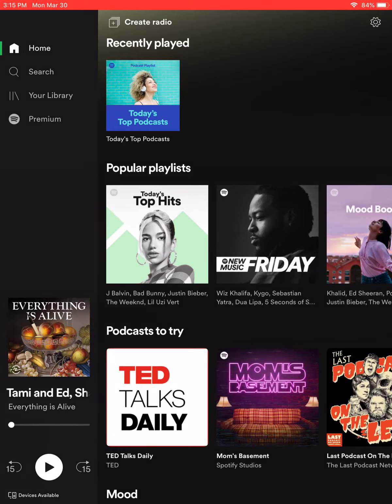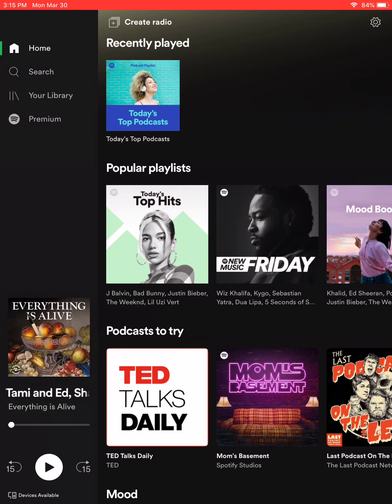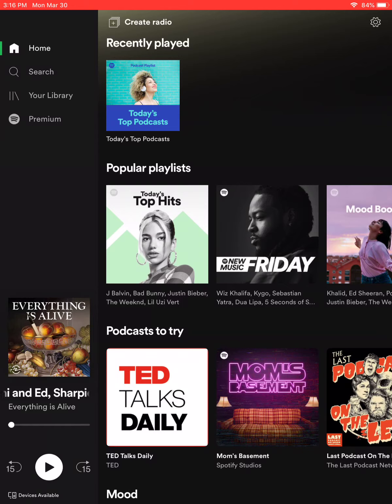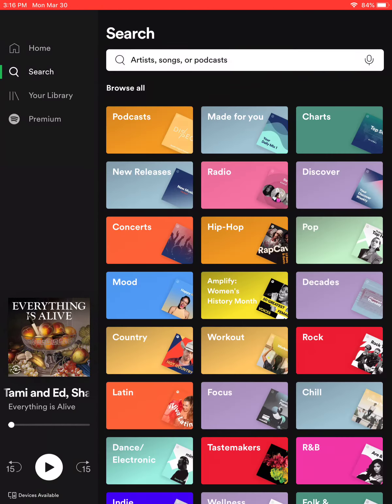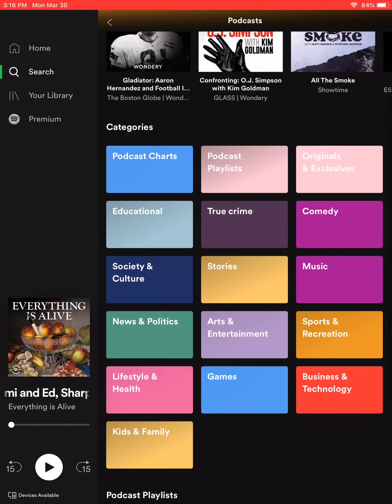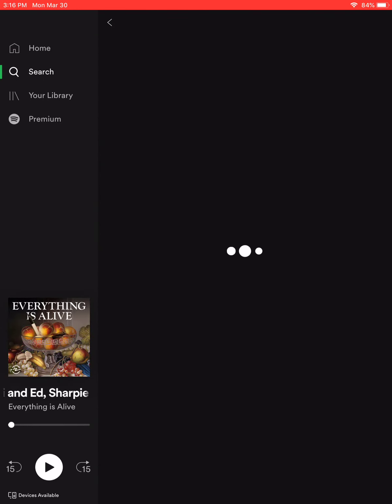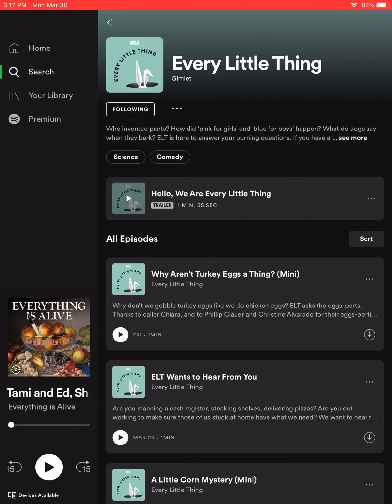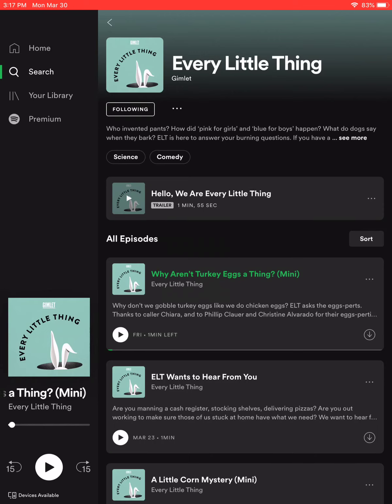Spotifiy Podcast Tutorial